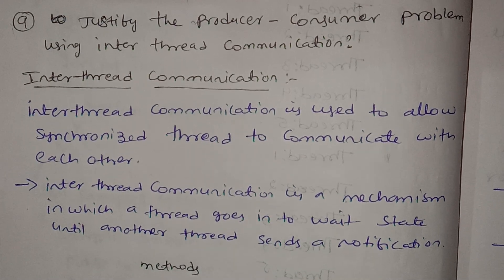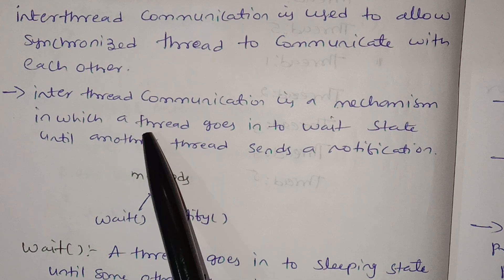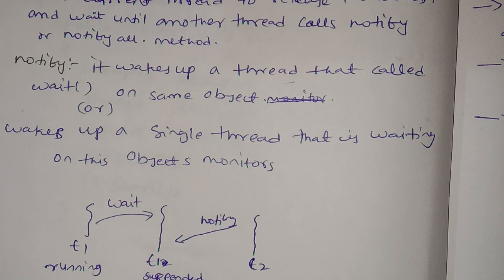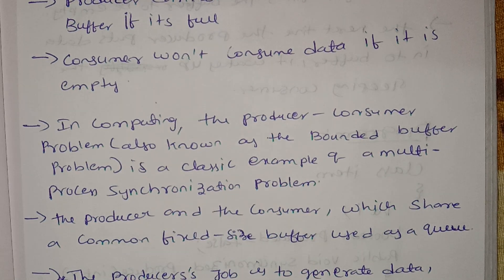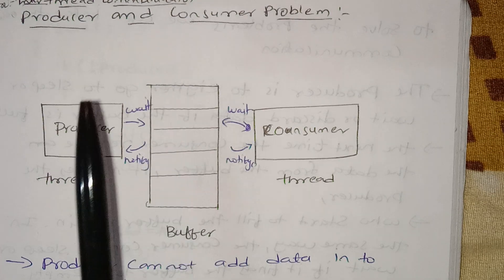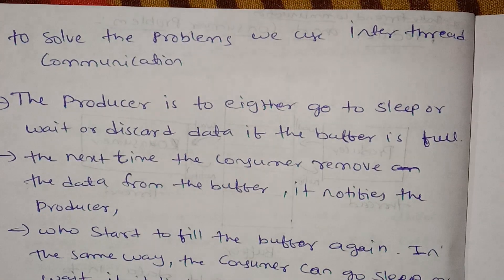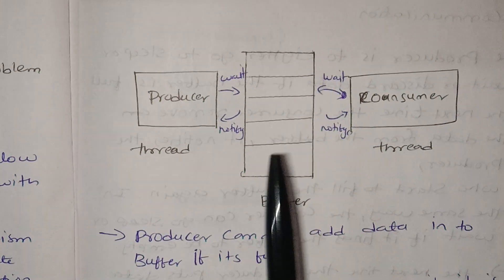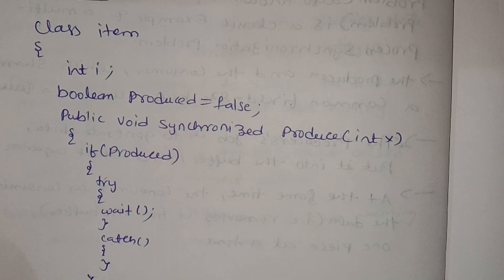jntuh r18 oops Java programming unit3 producer and consumer problem using interthread communication💯